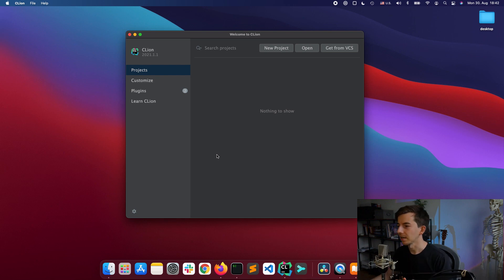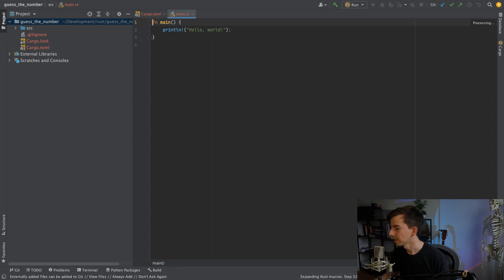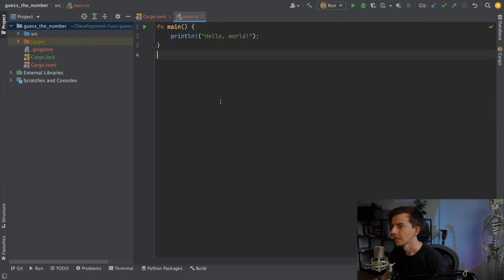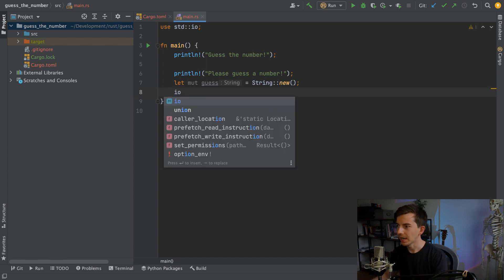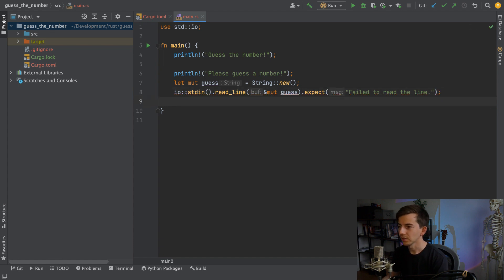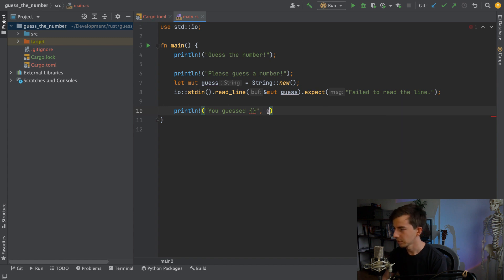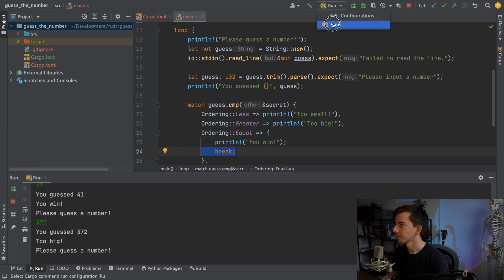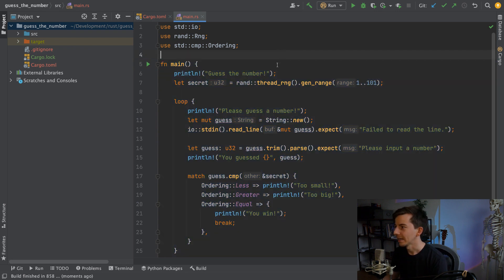Lets Learn Rust Together - #2 Guessing Game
In this video I follow 2 chapter of book The Rust Programming Language
and implement Guessing Game on rust.

[unpaid advertisement]